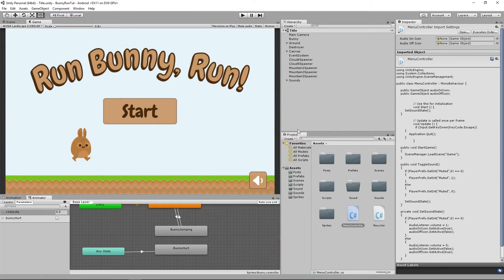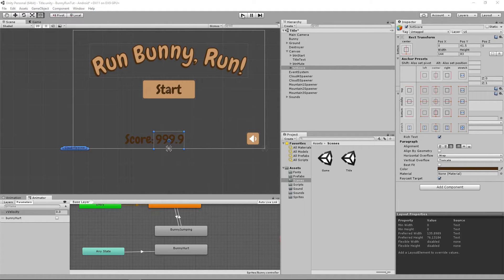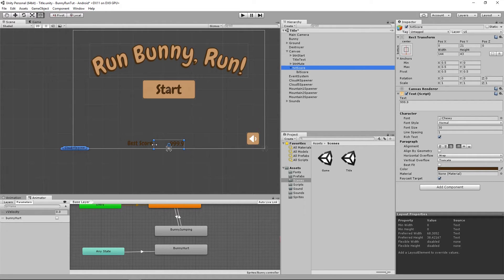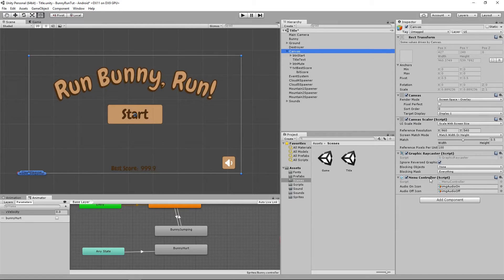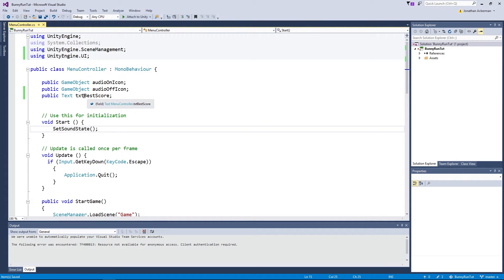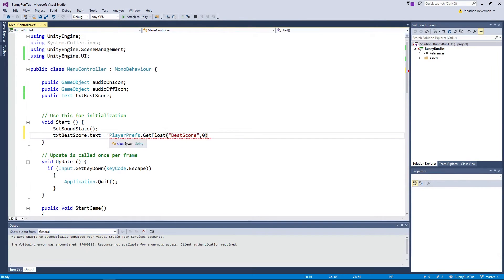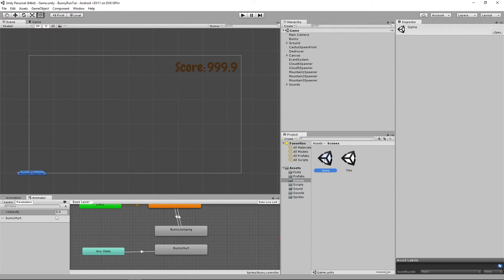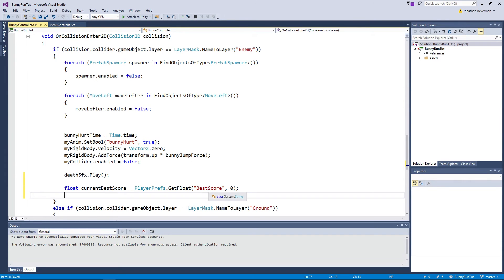Adding a high score [RNDBITS-020][RBR16]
In this video we update add a high score to our game.

This video is part of the series of videos on writing a 2D game in Unity. for more information.